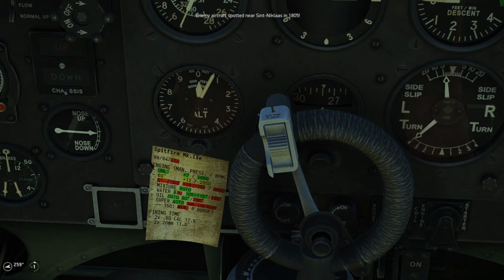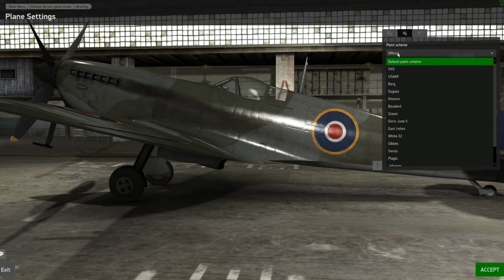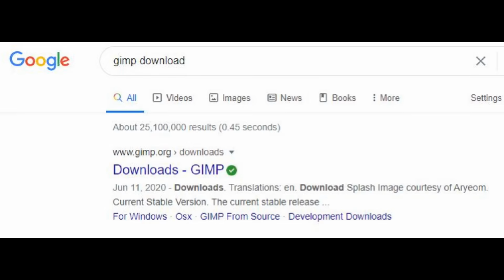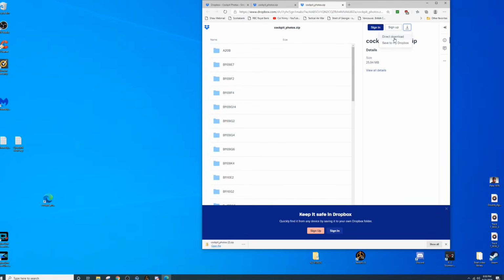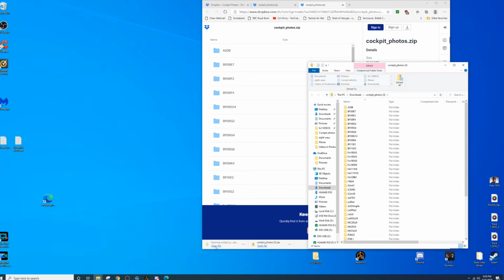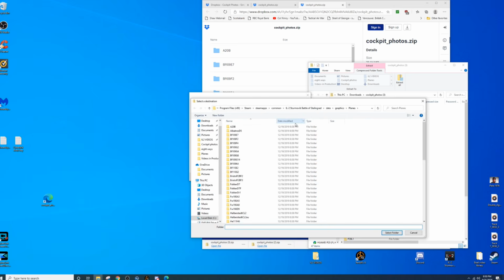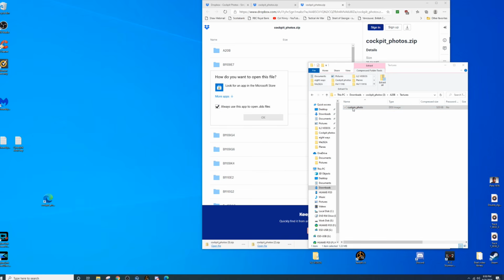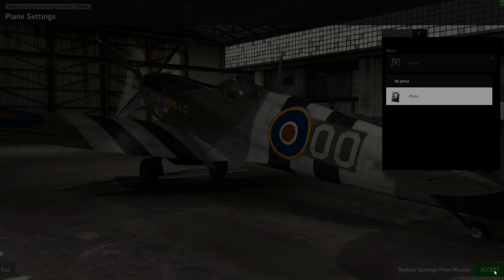(90) IL-2 Complex Engine management 4 - How to add a Performance Data Card to your Cockpit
This tutorial shows you how to add an Engine quick reference guide to your cockpit.